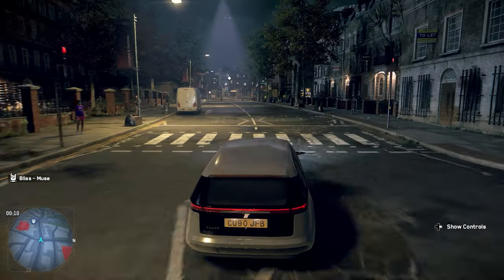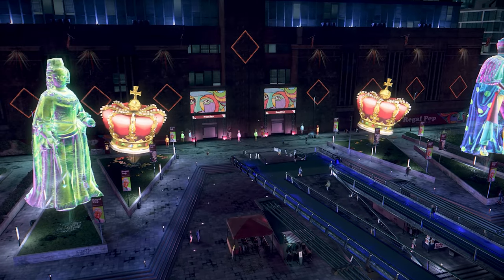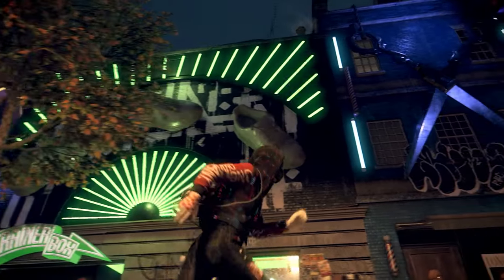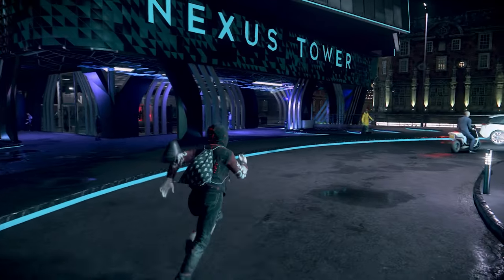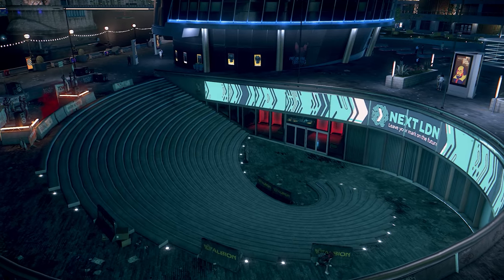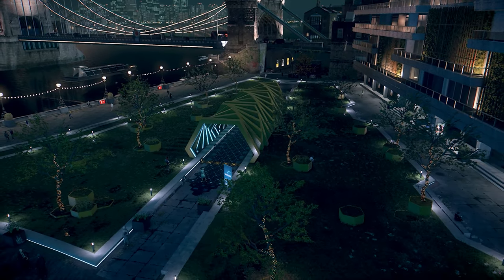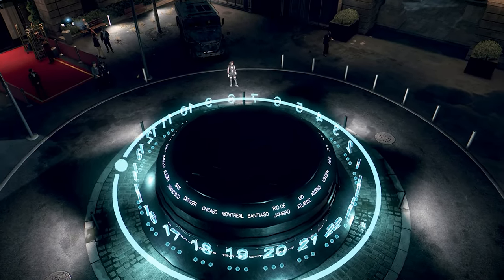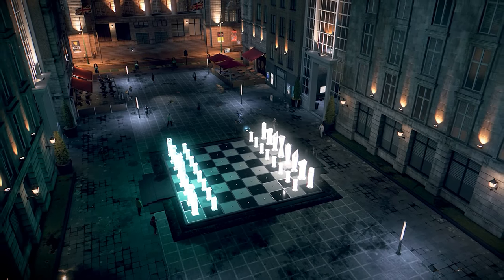Watch Dogs Legion - 8 Cool Locations in London That You Might Have Missed